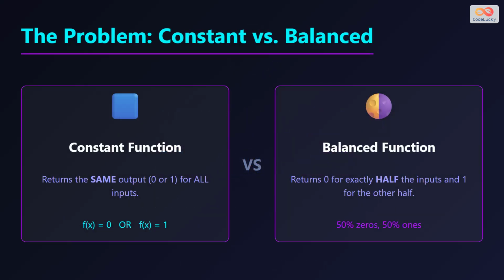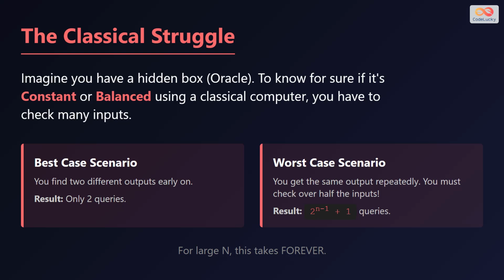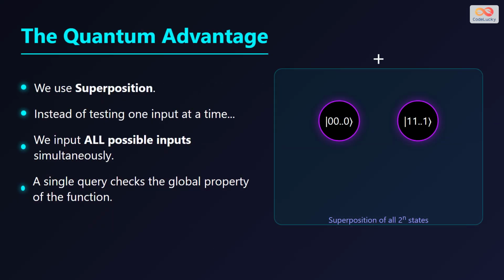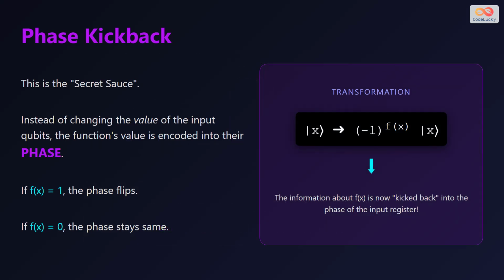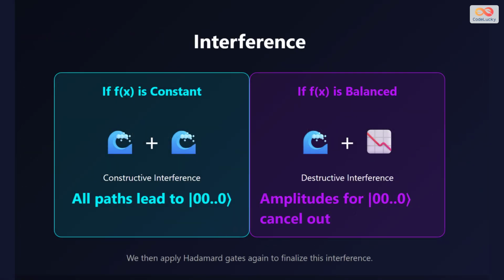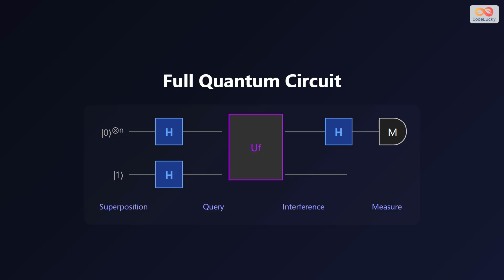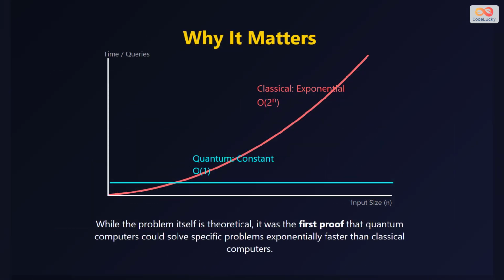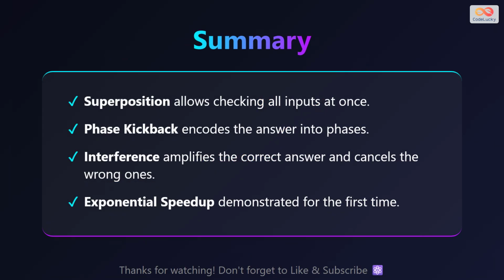Deutsch-Jozsa Algorithm Explained: Quantum vs Classical Speedup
Discover the Deutsch-Jozsa algorithm, the historic first proof that quantum computers can outperform classical ones! 🚀

In this video, we break down how this algorithm solves a specific 'black box' problem with just ONE query, while a classical computer might need exponential time. We'll visualize concepts like Superposition, Phase Kickback, and Interference in a way that's easy to understand for beginners.

What you'll learn:
✅ The difference between Constant and Balanced functions
✅ Why classical computers struggle with this problem
✅ How Quantum Superposition and Interference work together
✅ The beauty of the Phase Kickback trick

This is a fundamental topic for anyone starting their journey into Quantum Computing and Quantum Information Science. No complex math required—just logic and intuition!

Chapters:
00:00 - Deutsch-Jozsa Algorithm
00:20 - The Problem: Constant vs. Balanced
00:49 - The Classical Struggle
01:15 - The Quantum Advantage
01:39 - The Quantum Oracle (Black Box)
02:04 - Phase Kickback
02:29 - Interference
02:53 - Full Quantum Circuit
03:16 - Measurement Results
03:37 - Why It Matters
04:01 - Summary
04:25 - Outro